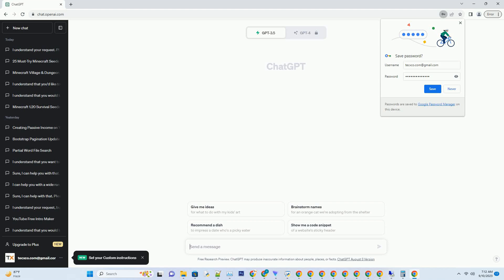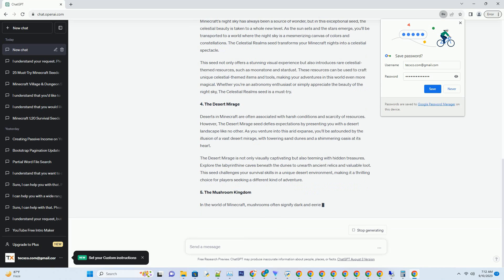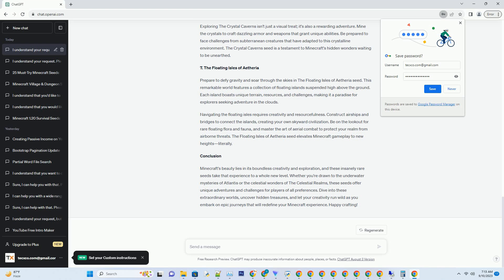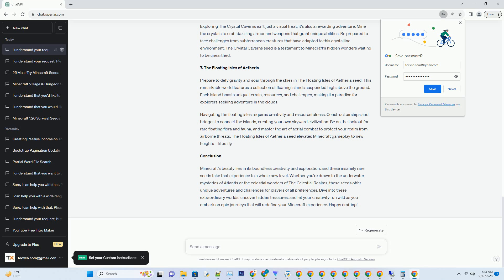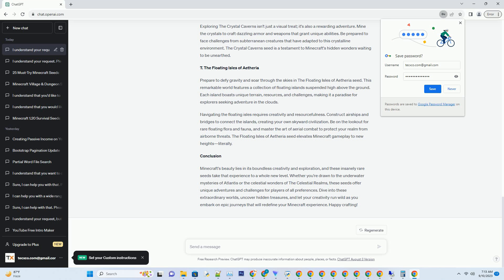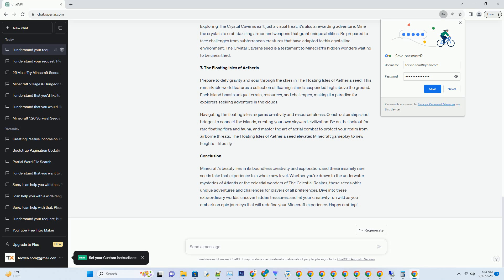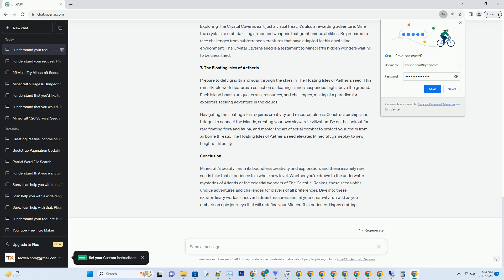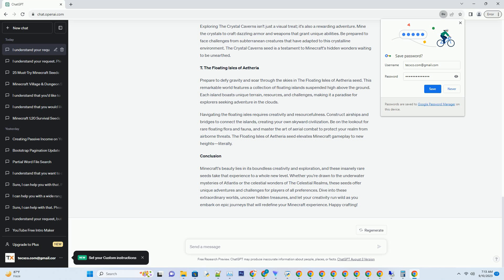Insanely Rare Minecraft Seeds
### title: unveiling the hidden treasures: discovering insanely rare minecraft seeds
### minecraft, the beloved sandbox game, continues to captivate gamers worldwide with its endless possibilities. one of the most exciting aspects of minecraft is exploring new worlds, and what better way to start your adventure than with insanely rare minecraft seeds? in this blog post, we will delve deep into the realms of minecraft, unveiling some of the rarest and most remarkable seeds that will leave you awestruck. get ready to embark on extraordinary adventures, mine precious resources, and build stunning structures in these unique minecraft worlds.
### 1. the enchanted oasis
### in the vast world of minecraft, finding a lush oasis is a rarity. but with this extraordinary seed, you'll stumble upon an enchanted oasis like no other. as you spawn into this magnificent world, you'll be greeted by a breathtaking sight—a massive oasis with crystal-clear waters, surrounded by lush vegetation and towering palm trees. the vibrant blue waters reflect the azure sky, creating a picturesque scene that seems almost surreal.
### the enchanted oasis is not only visually stunning but also packed with valuable resources. beneath the surface, you'll discover extensive networks of caves, rich in ores like diamonds, emeralds, and gold. this seed is a true paradise for both builders and resource gatherers, offering endless possibilities for your minecraft journey.
### 2. the lost city of atlantis
### legend has it that the lost city of atlantis disappeared beneath the waves, but in the world of minecraft, it has resurfaced in all its glory. this rare seed transports you to a sprawling underwater city reminiscent of the mythical atlantis. as you dive into the depths of the ocean, you'll be amazed by the grandeur of the sunken metropolis.
### exploring the lost city of atlantis is an adventure like no other. swim through the intricately designed streets, marvel at the submerged buildings, and search f ...